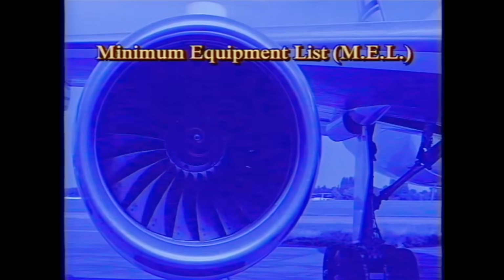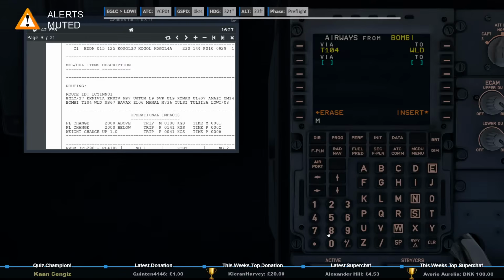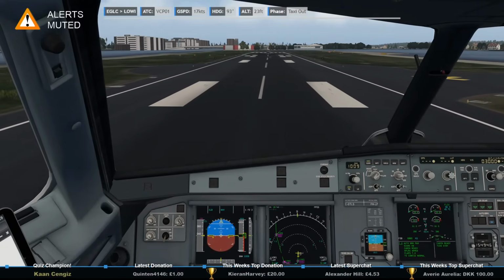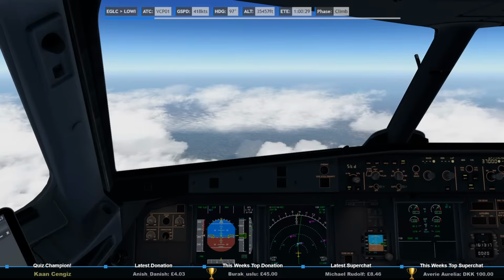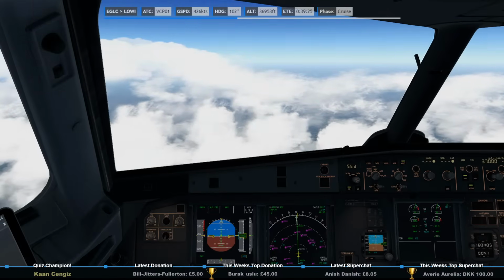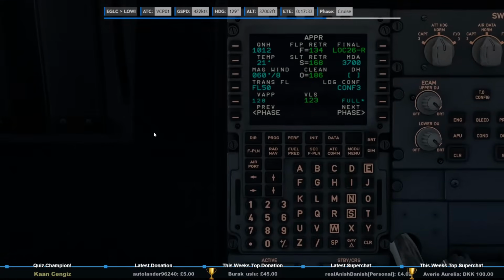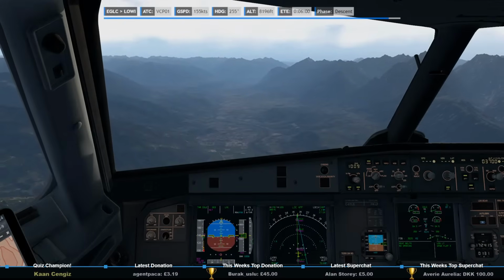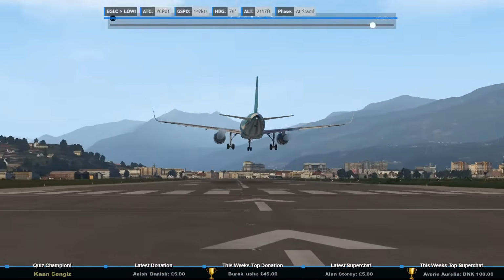NEW AIRBUS JOYSTICK! | Real 737 Pilot flying the ToLiss A319 in X-Plane 11 | London City - Innsbruck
Join me in the flight deck live as we celebrate reaching 45,000 subscribers with an absolute gem of a live stream.

Recently, Thrustmaster reached out and asked if I would be interested in being one of the first people to get hold of their brand-new joystick for the upcoming Microsoft Flight Simulator 2020!

Despite the fact it’s based on the Airbus A320 series and I’m a Boeing Driver I was still very interested, primarily down to the fact I’m left handed and this stick has interchangeable buttons based on both the Captain and First Officer position and I don’t wish to use a yoke!

I have been using it for the past week and it is perfect for any commercial airliner you wish to fly in a desktop sim. I secretly used it in the ZIBO MOD last stream!

Today we’re back in the Airbus A319 (it had to be 😉 ) so we can look in detail at the new joystick, discuss why I’ve switched to using it and on top of that we’ll take a shot at flying one of the most challenging approaches in the world, the LOC DME East into Innsbruck followed by a circle to land onto RW08.

To top it off and to celebrate reaching 45K subs I will giveaway a brand new Thrustmaster TCA Sidestick Airbus Edition after landing!

Flightdeck2sim merchandise is out now!

Want to see where we've streamed before? Check out this interactive map to see all the sectors flown to date!

Want to help someone who doesn't have the means financially to get into the virtual skies? More details here!

THIS STREAM IS NOT TO BE USED FOR REAL WORLD FLIGHT TRAINING

The primary purpose of this stream is to give you the opportunity to see how I operate the aircraft in real time using real world operating procedures.

Time permitting, I will try and answer some questions you might have about commercial aviation and operating the 737-800 in general.

Addons Used:

• X – Plane 11.41 - (PLUGINS – Better Pushback, AVITAB 0.3.17, Terrain Radar and VSD 1.18.1, Active Sky XP, Headshake, X-Pilot, X-RAAS, LandingRate 1.60, B2VolumeControl, xchecklist, SimToolkitPro, 3jFPS)

• ToLiss Airbus A319 (V1.4.1)

• FD2S ToLiss Airbus A319 livery by Jakub Raś

• Baby Bus Symphony A319 BSS CFM soundpack

• ToLiss A319 Xchecklist by vin_KaiZen

• Toliss Cockpit Mod Version 4.1 by totedemac

• London City (EGLC) - ORBX

• Innsbruck (LOWI) - ORBX

• ORTHO4XP

• Airport Environment HD 2.1 by MisterX6

PC Specs:

• Intel Core i7-7700K Kaby Lake Processor/8MB L3 Cache

• Chillblast 120 CPU Water Cooler

• 32GB DDR4 2400MHz

• 500GB Samsung 960 EVO M.2 SSD

• Seagate 8 TB IronWolf Internal Hard Drive

Flight Sim Hardware:

• Thrustmaster Civil Aviation (TCA) Sidestick - Airbus Edition